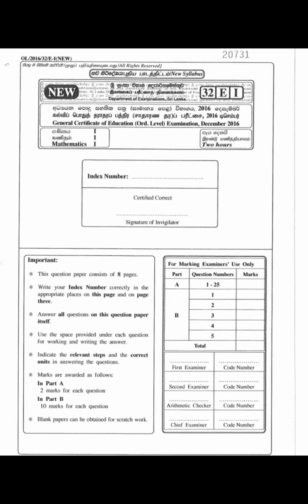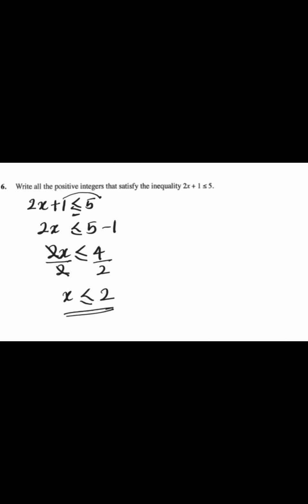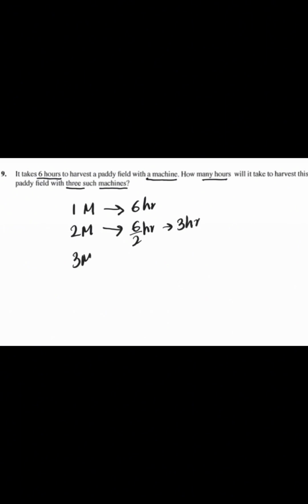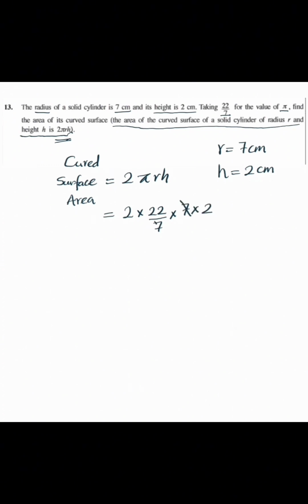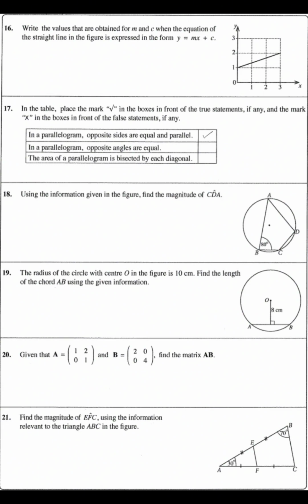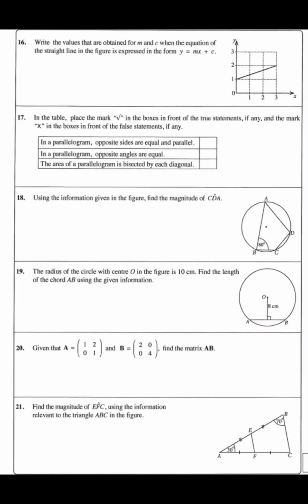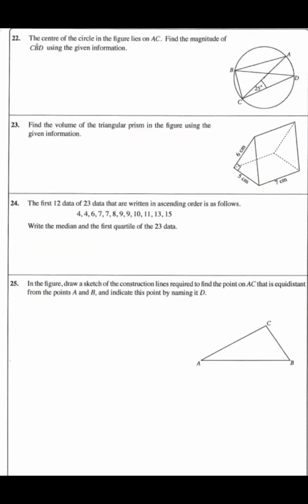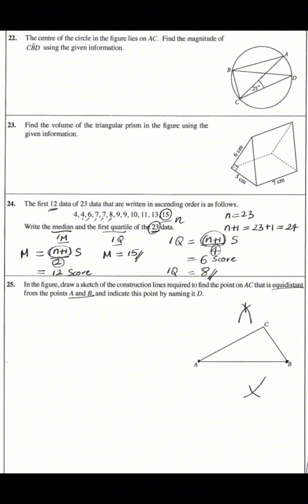OL Mathematics 2016 PastPapers Paper01 PartA SMART MATHS with HARSHANA